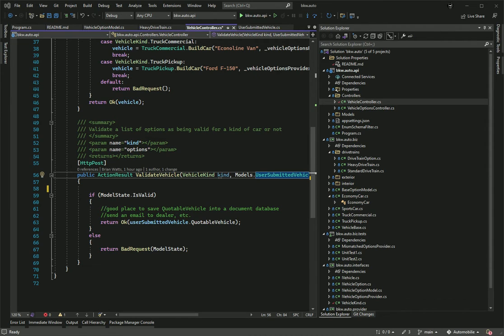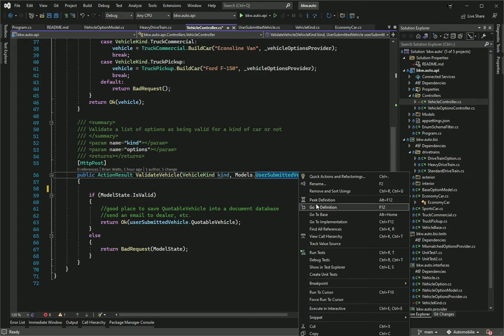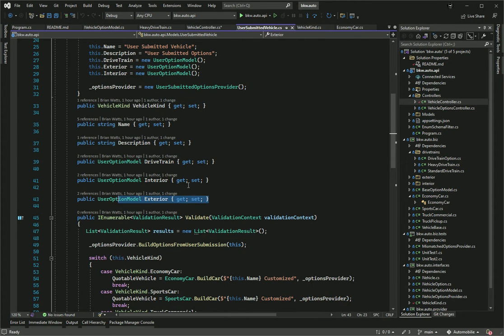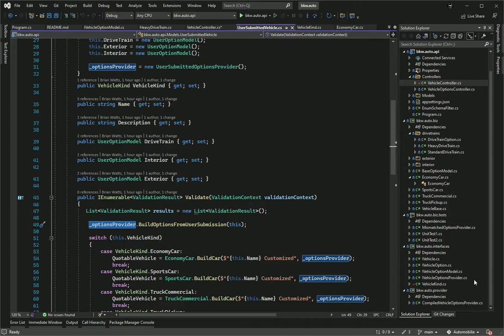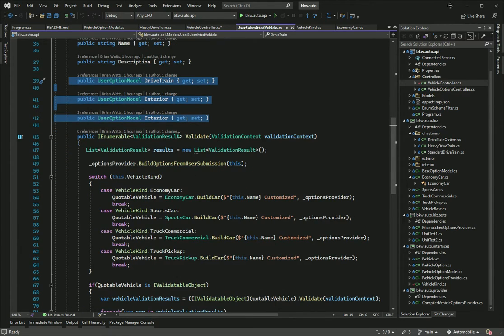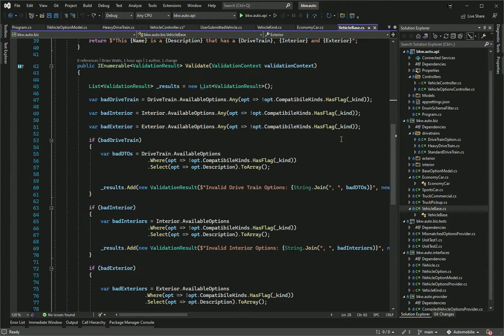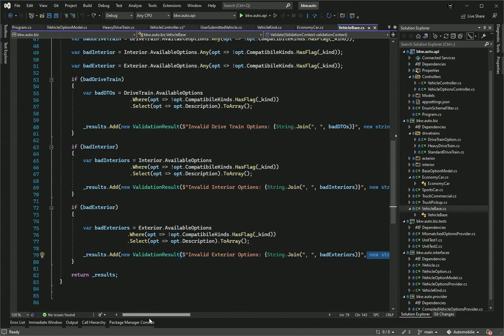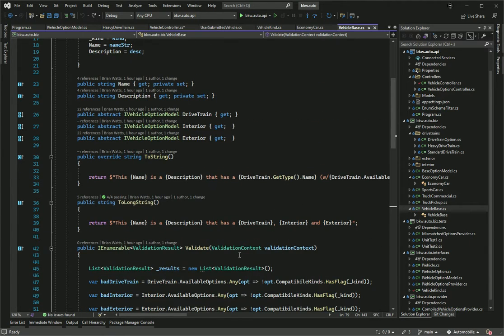bkw.auto - demo part 2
Going through the IValidatable pattern employed in my demo project